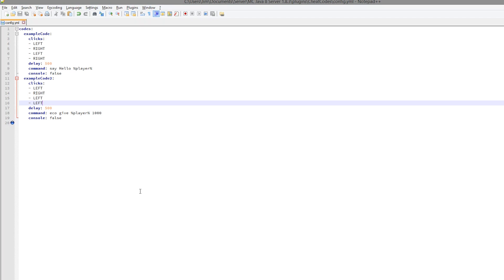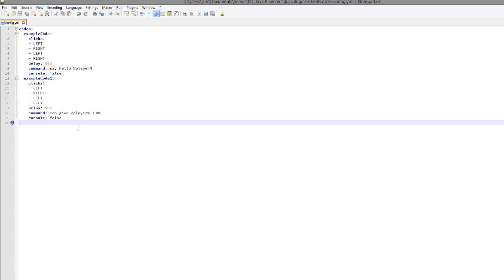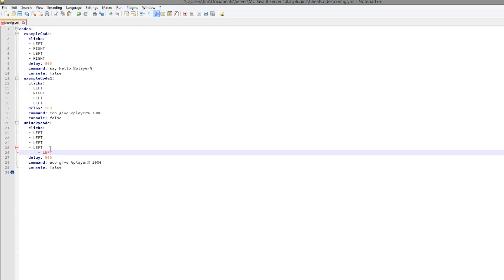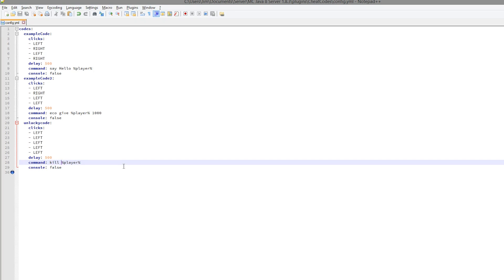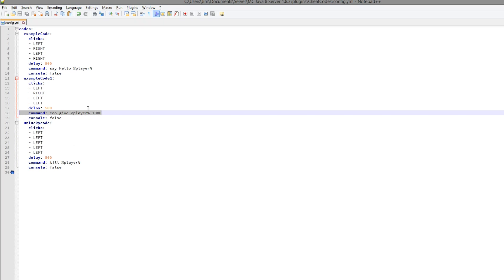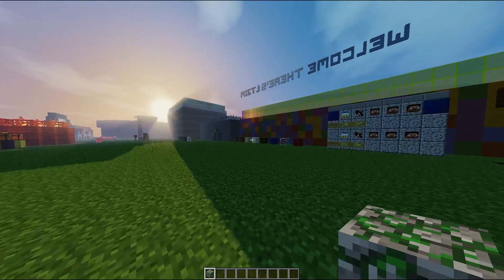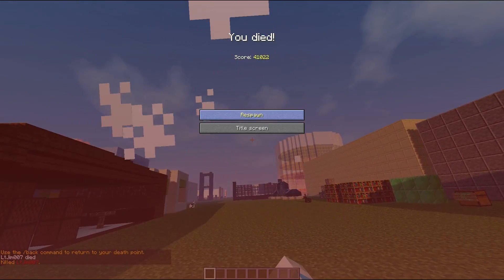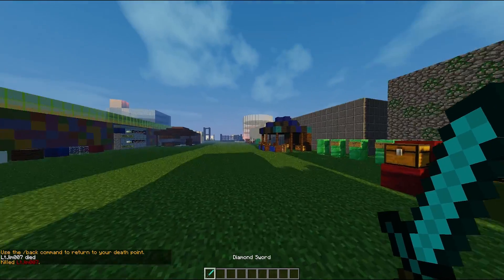Minecraft Plugin Tutorial - Cheat Codes